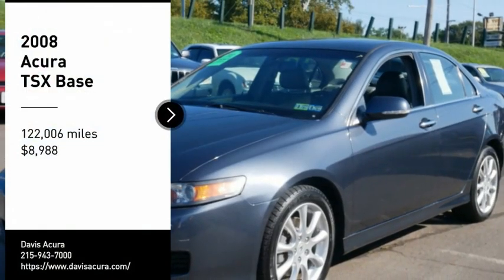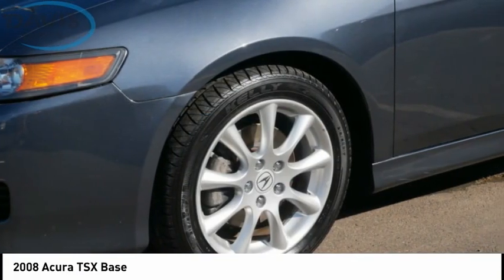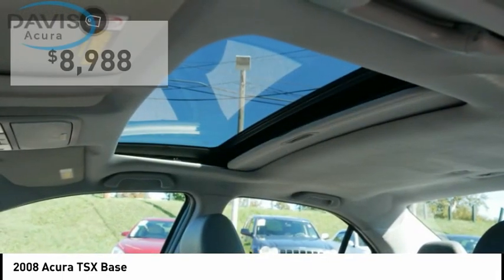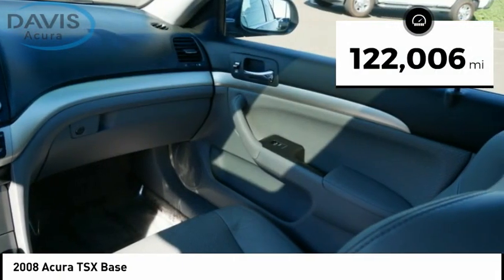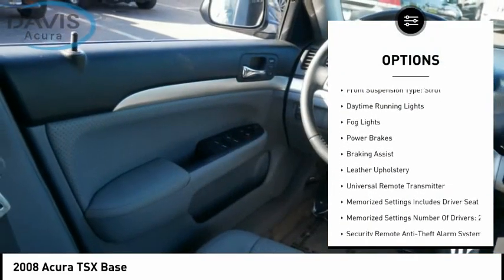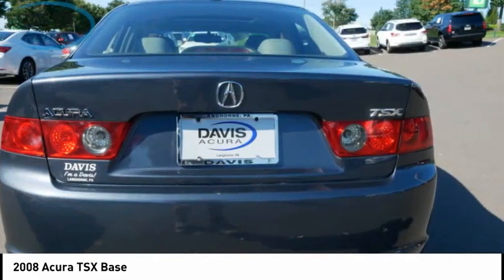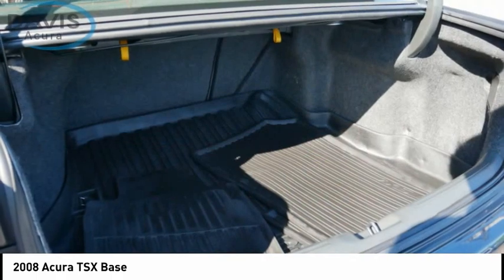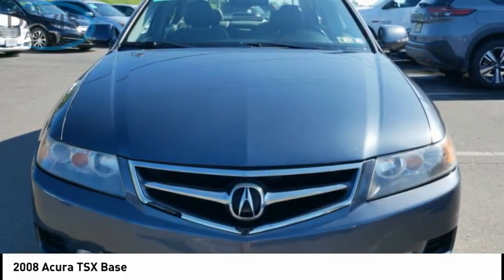2008 Acura TSX at Davis Acura in Langhorne Pennsylvania 2217189C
Davis Acura
2051 East Lincoln Hwy. Route1

**WHAT A CLEAN VEHICLE, JUST PASS THE PA STATE INSPECTION AND EMISSIONS!!**, **COME QUICK BEFORE ITS GONE!!**, **RECENT OIL CHANGE!**, ***4CYL - ALL THE POWER - HATES GAS!**, **FWD - GREAT ALL YEAR 'ROUND - BETTER MPG!, Aluminum Wheels, CLEAN CARFAX, Courtesy Lifetime car washes, Courtesy Lifetime PA Inspection, Leather Seats, MOONROOF, Passed 115 Point Inspection, Power driver seat, Power moonroof, Power Package, Power steering, Power windows, Remote keyless entry. This vehicle is located at Davis Acura in Langhorne PA. Great Financing and extended service contracts available!! Davis Certified. 90 Day/3000 Mile Powertrain Warranty included or Balance of Factory Warranty. Free Vehicle History Report included. Easy 10 Minute Credit Approvals. Please contact dealer to verify price, options and other vehicle details.Feel the Davis Difference - You will receive Unlimited FREE Hand car washes, whether or not your vehicle is in for service and FREE PA State Inspection! Prices based on dealer financing. Pricing assumes $1,695 Cash or Trade. for additional details, or call us at .All advertised prices do not include dealer installed options, dealer addendum, government fees and taxes, any finance charges, any dealer document preparation charge. for additional details, or call us at .*